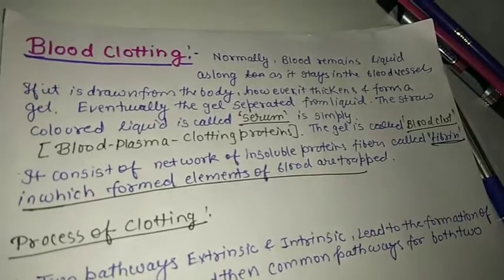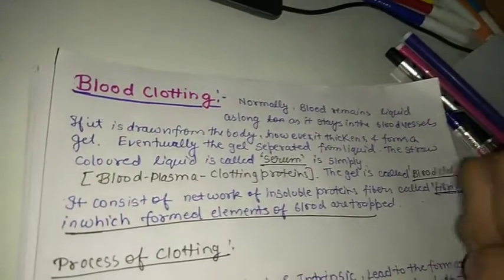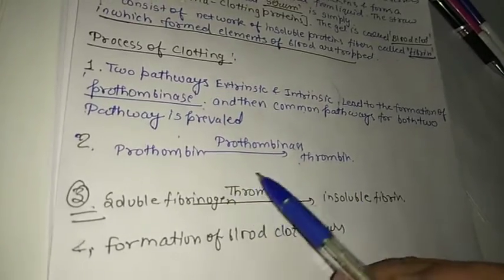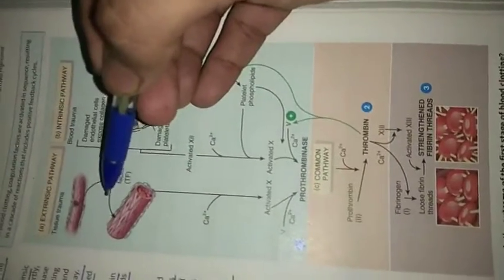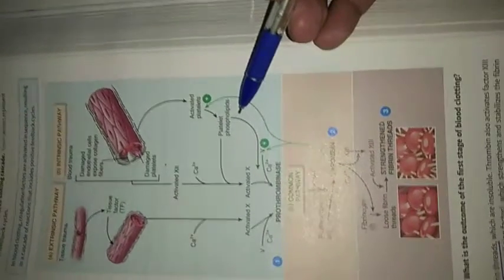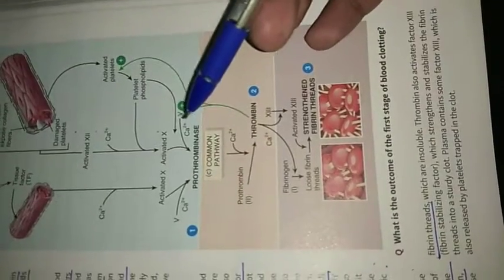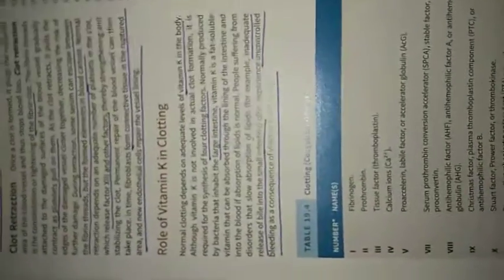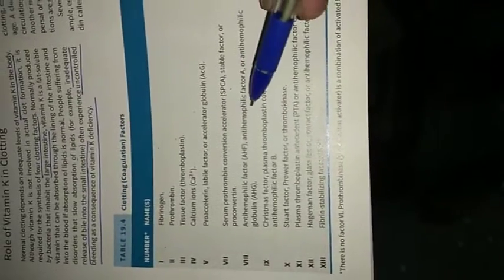Blood clotting part -2